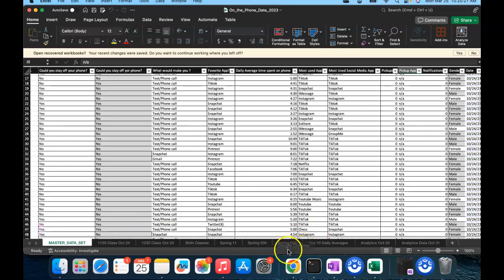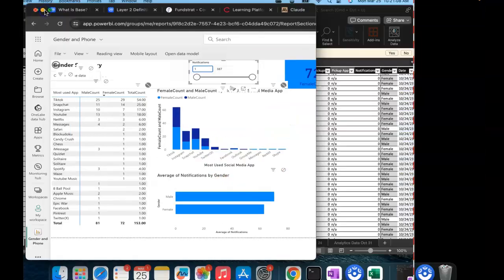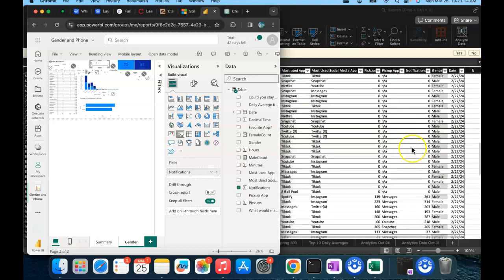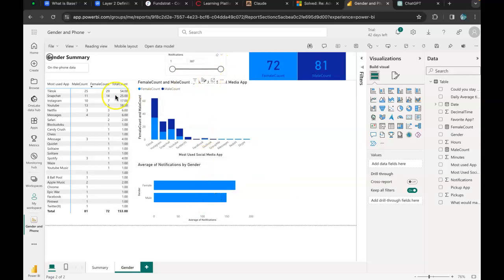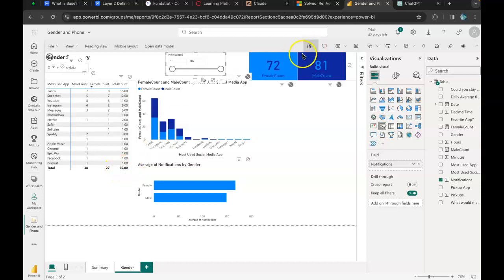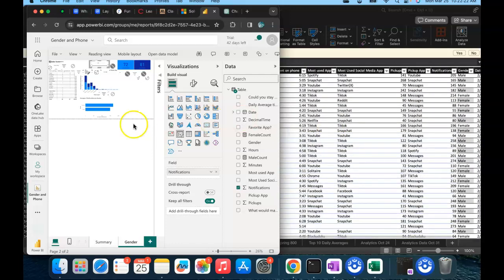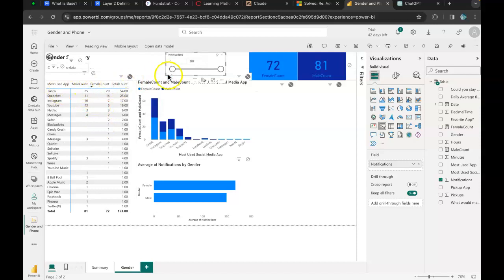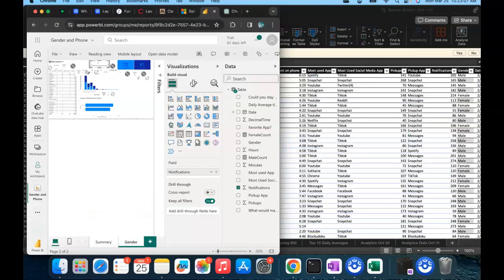Synching a Slicer in PowerBI Microsoft 365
good luck I hope this helps